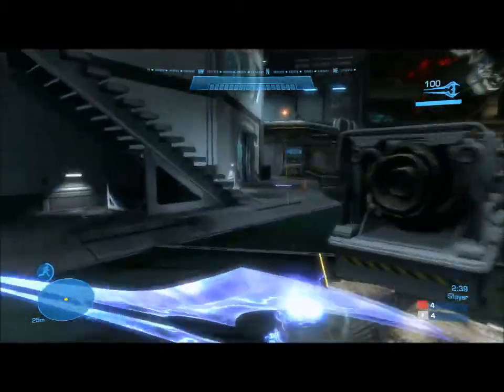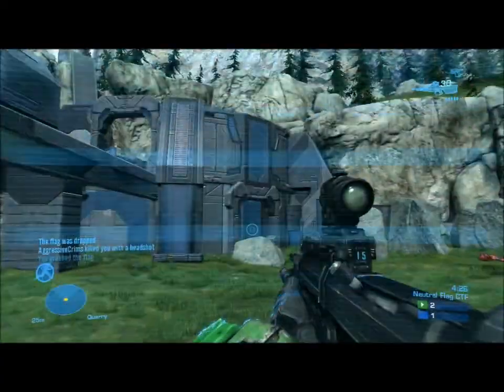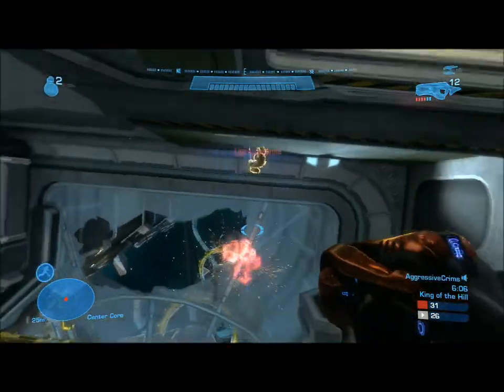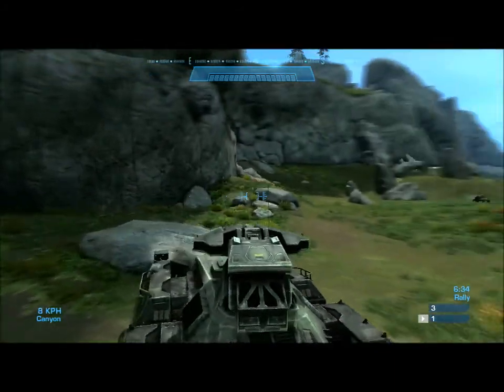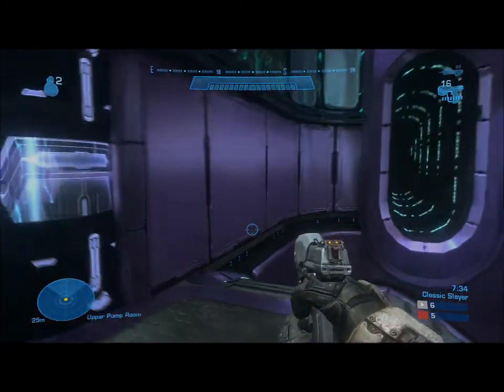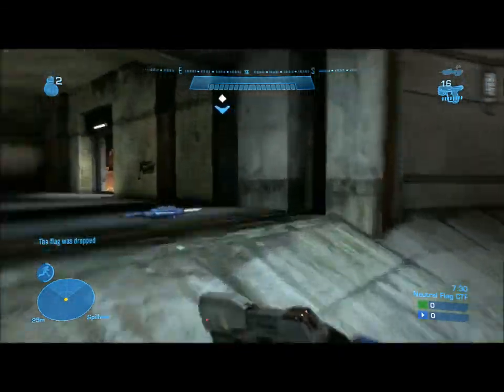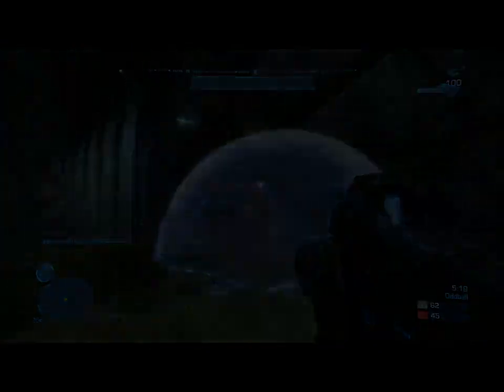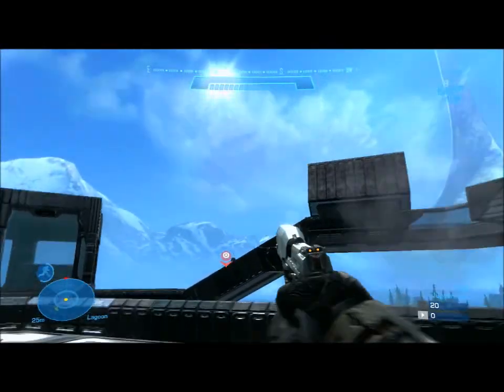Halo Reach Map Retrospective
Stephan and Matt continue their review of the Halo maps(sans Ben and Tyler), this time reviewing Halo Reach. How will it stack up against CE, 2, and 3? Find out on this episode of the Halo Map Retrospective Series leading up to Halo 4's anticipated release!